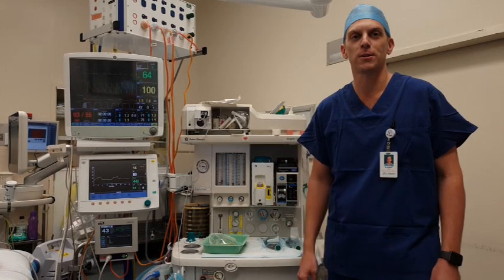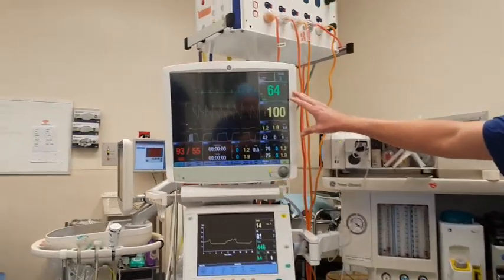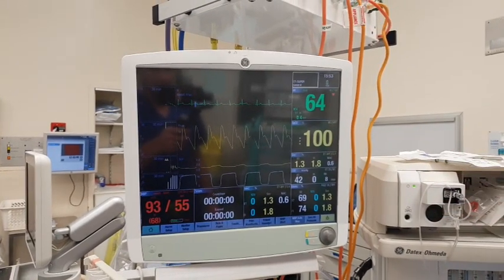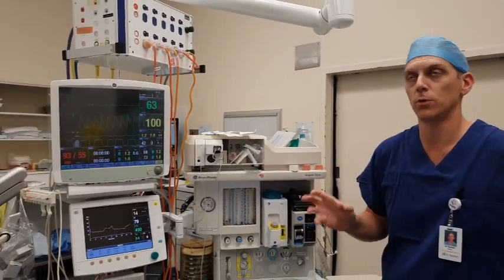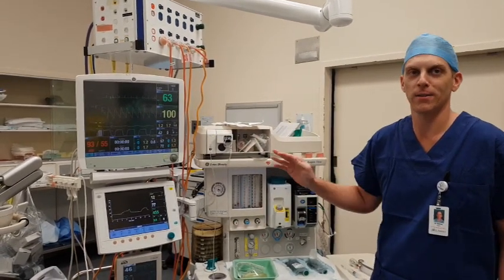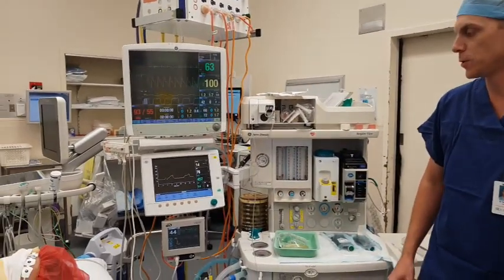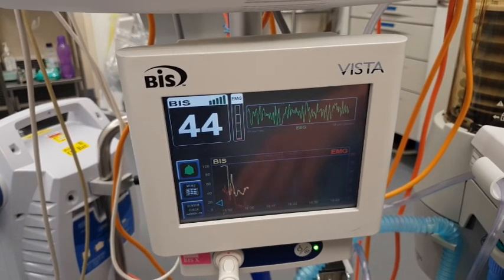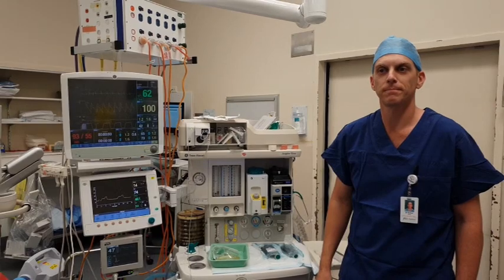Preventing awareness under anaesthesia - Dr Nathan Peters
Dr Nathan Peters (Anaesthetist, Wesley Anaesthesia and Pain Management) discusses the methods and technology available to prevent unexpected awareness whilst under general anaesthesia for your hip surgery.